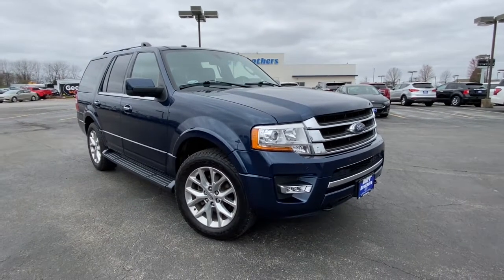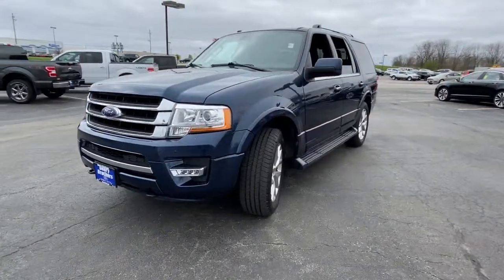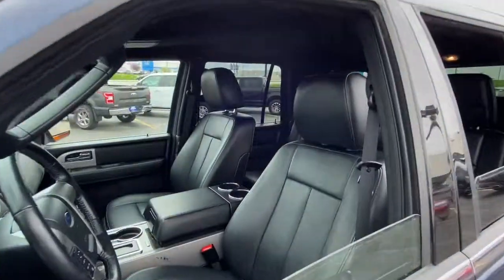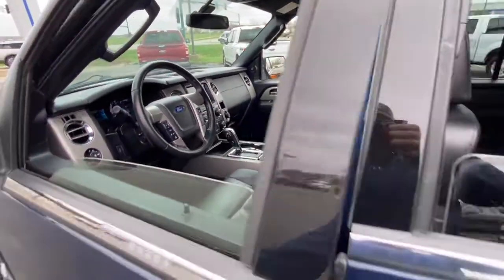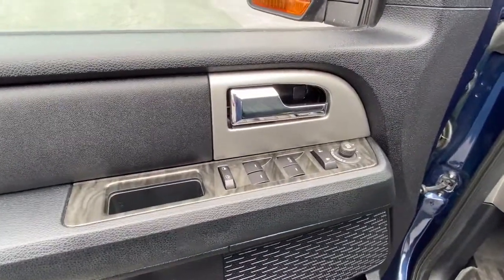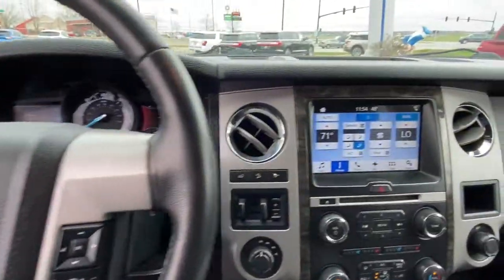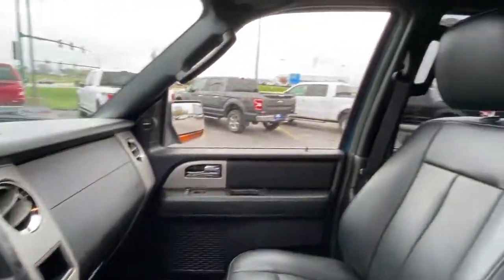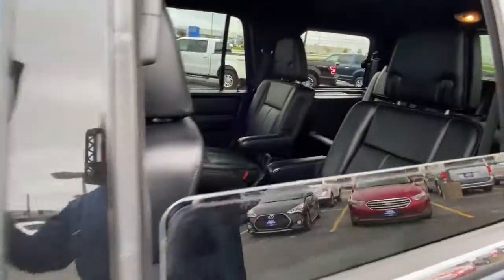2017 Ford Expedition Iowa City, Cedar Rapids, North Liberty, Waterloo, Coralville, IA F20568A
Blue Jeans Used 2017 Ford Expedition available in Iowa City, Iowa at Deery Brothers Ford Lincoln. Servicing the Cedar Rapids, North Liberty, Waterloo, Coralville, IA area.

At Deery Brothers Were Here For You! HASSLE-FREE UPRONT PRICING with a friendly personalized no pressure purchase. And even better youll buy on your terms. 2020 Ford Presidents Award Winner. Voted 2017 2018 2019 BEST OF AREA NEW CAR 2020 BEST OF USED CAR Dealership.brbrAwards:br  * JD Power Initial Quality Study (IQS)   * 2017 KBB.com Brand Image Awards   * 2017 KBB.com 10 Most Awarded Brands